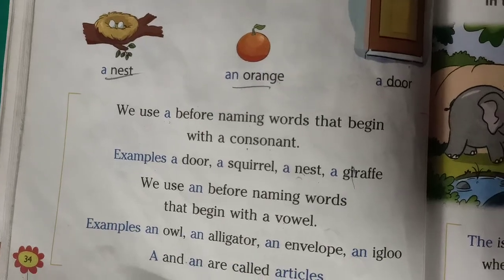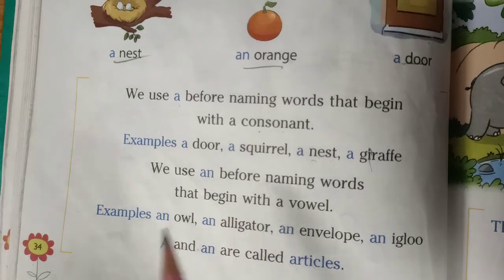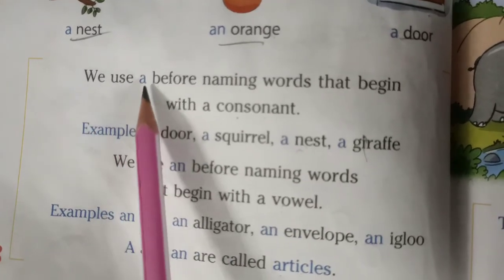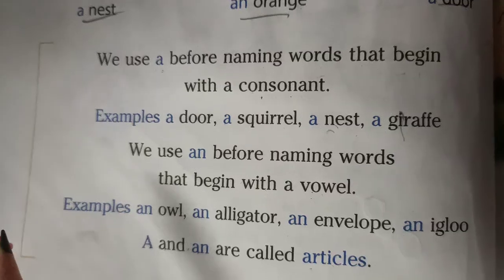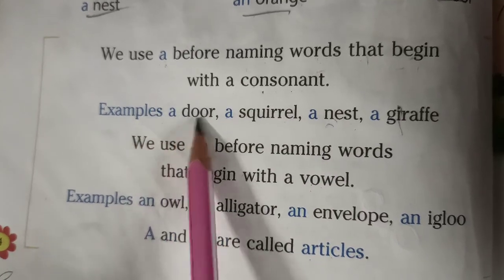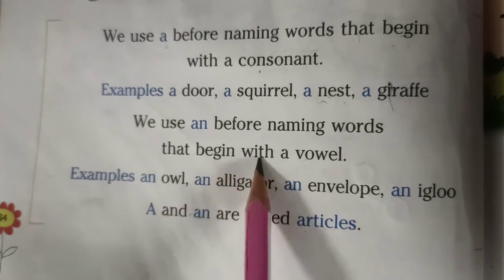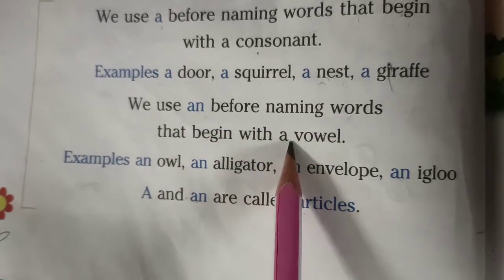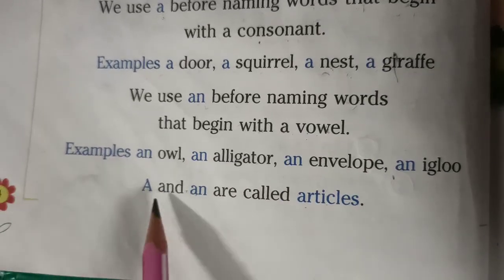Class 2 English language Revision unit 2.Chapter 5 Articles